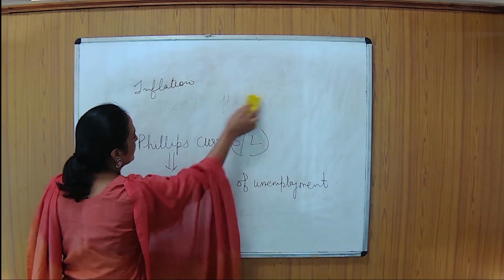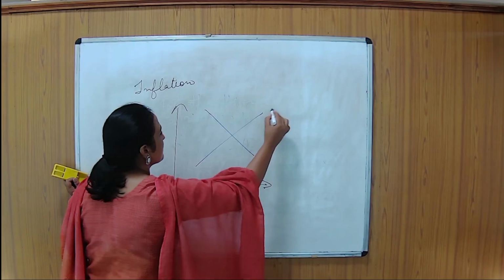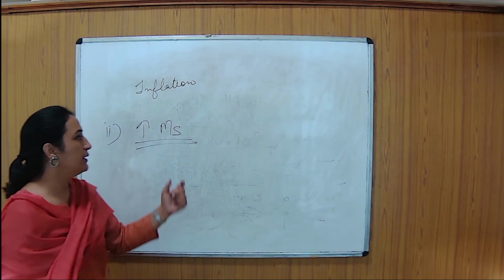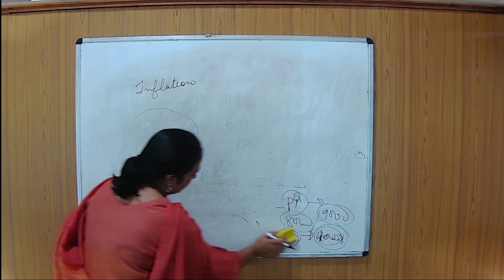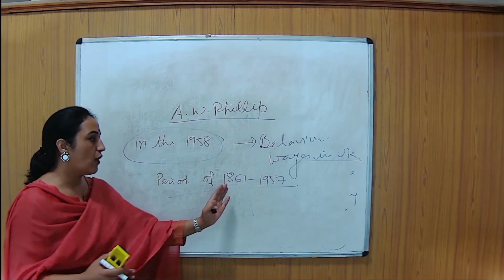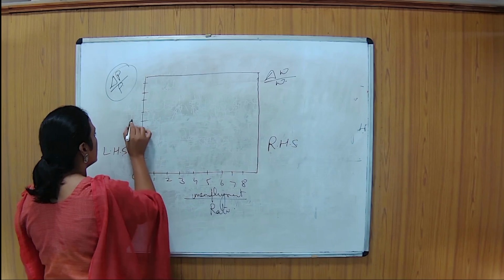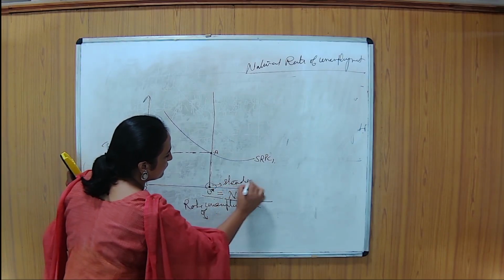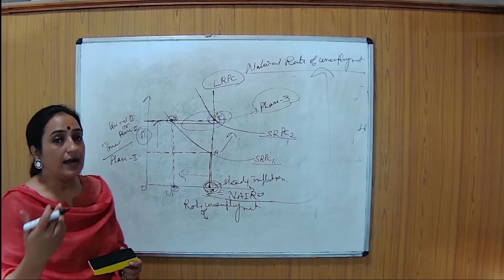Inflation and Factors of Inflation